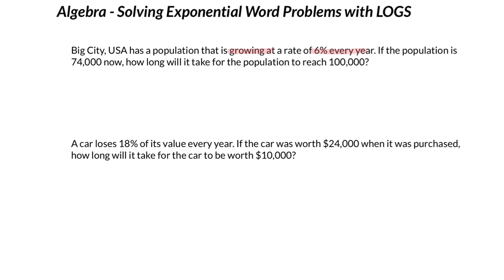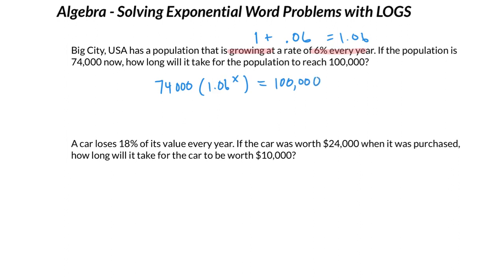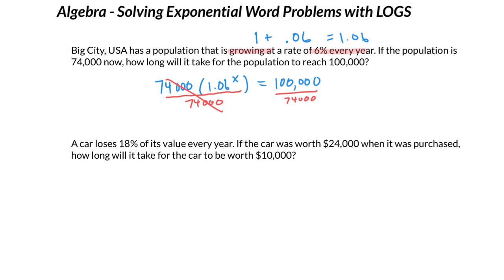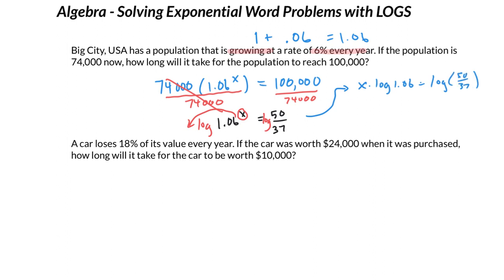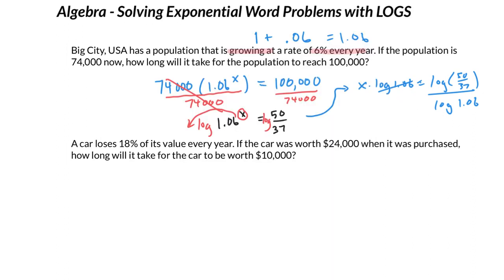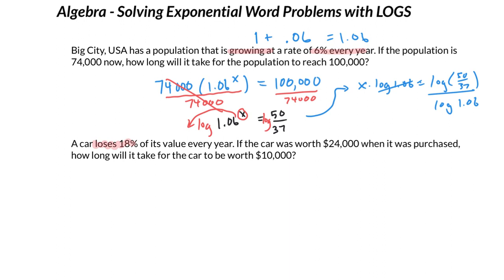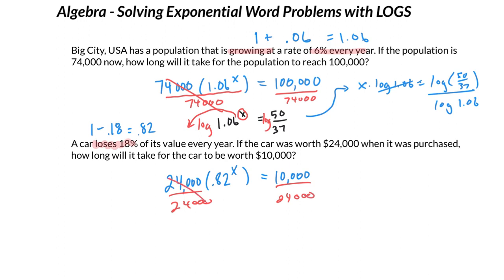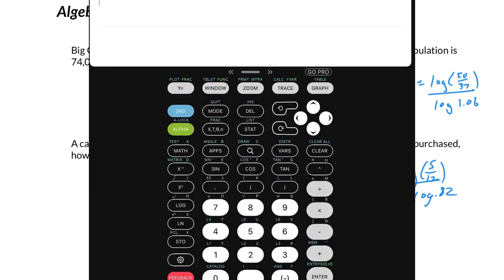Algebra - Solving Exponential Word Problems with LOGS